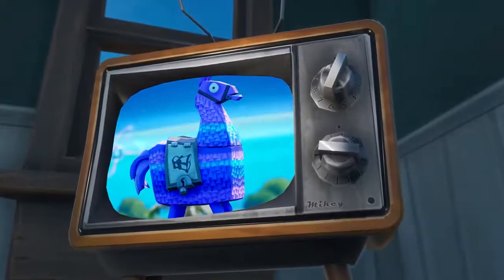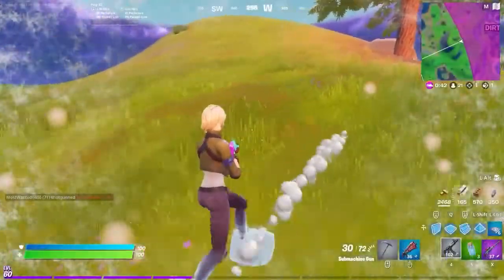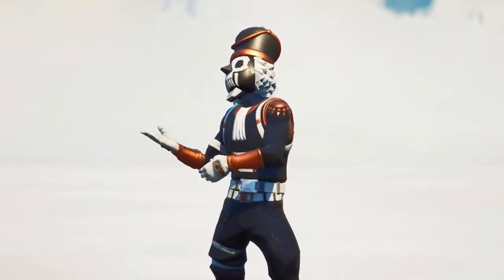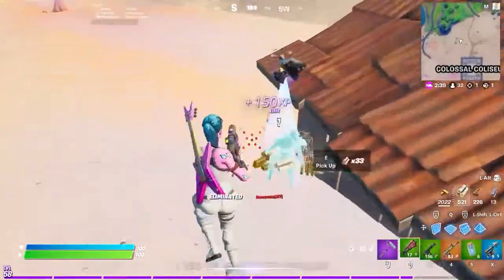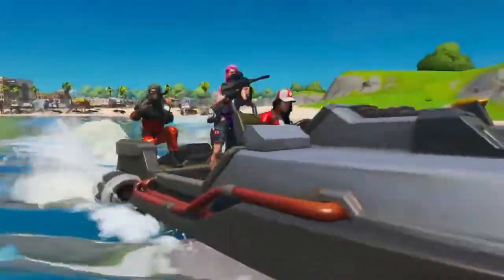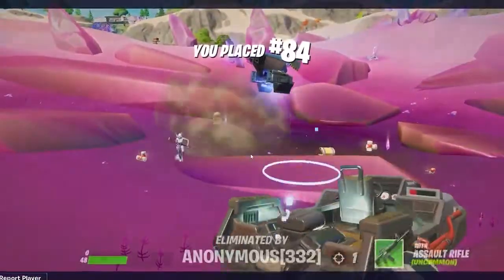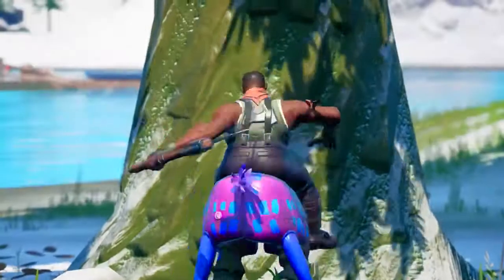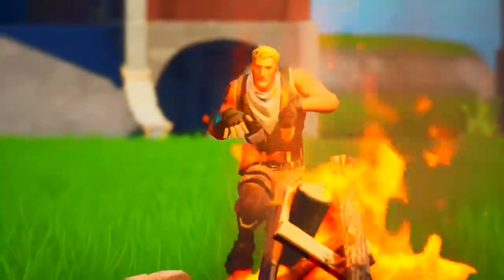10 Fortnite Mistakes ONLY Noobs Make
cool game